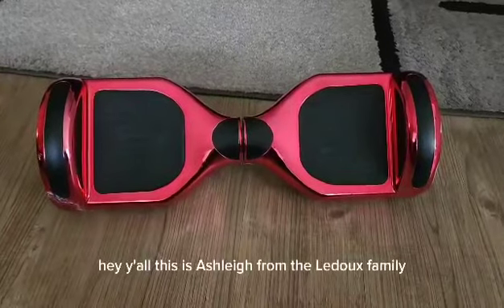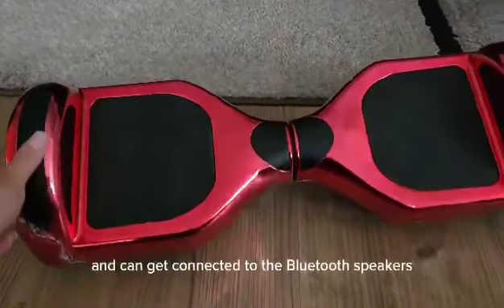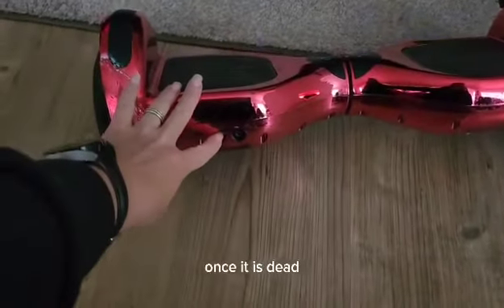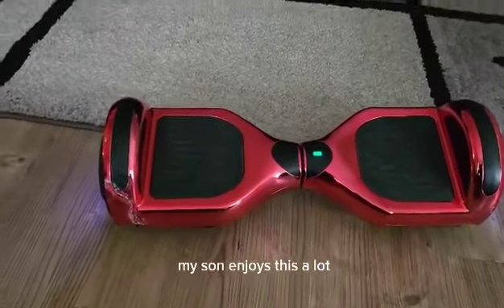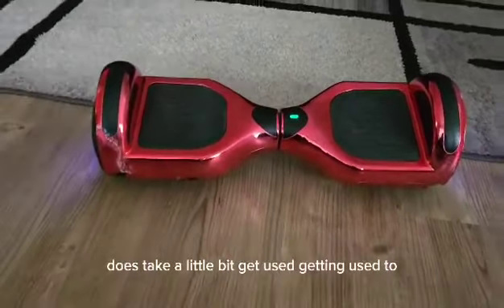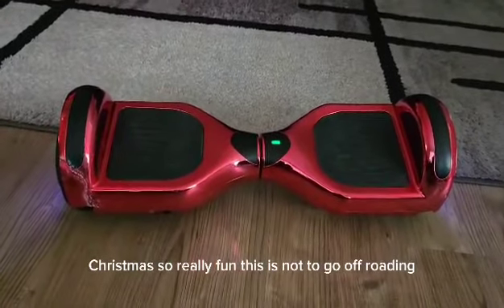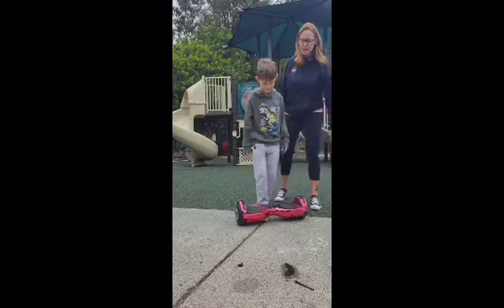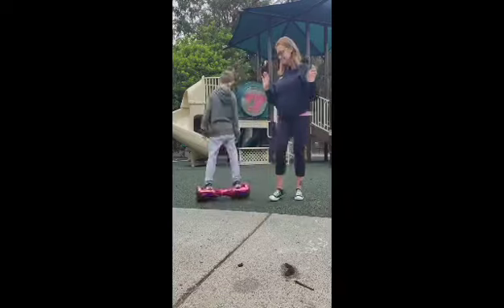Hoverboard Review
Interested in this item?